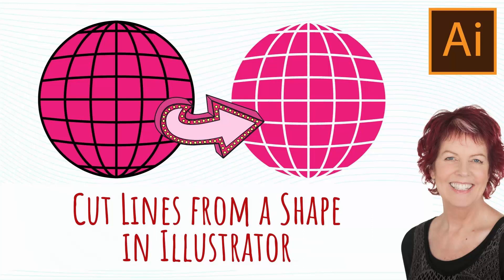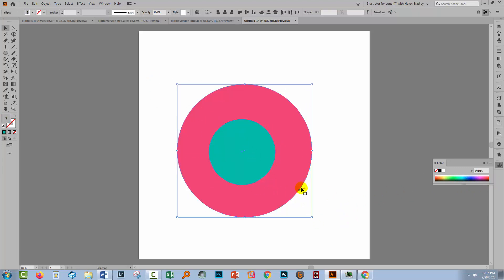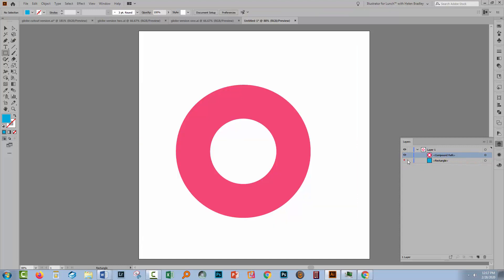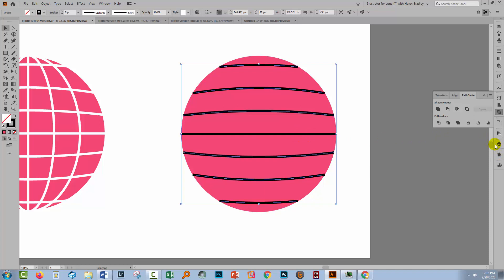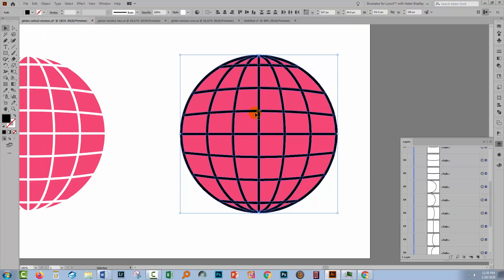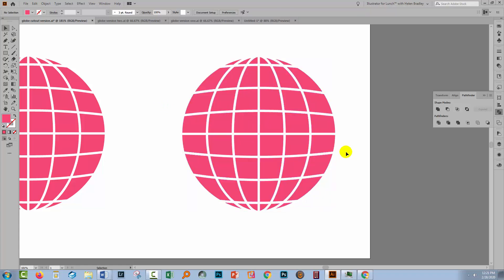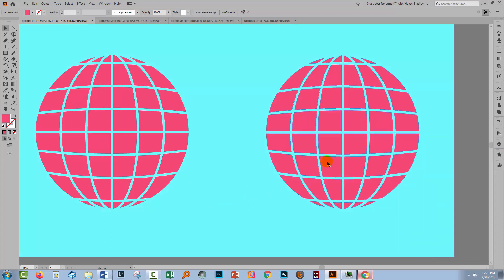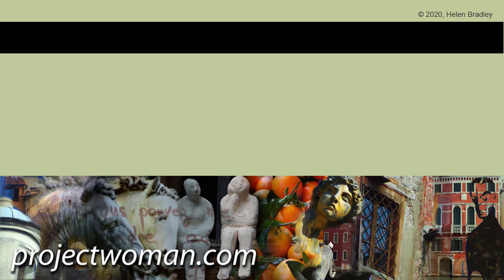Illustrator - Cut Lines from a Shape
Learn to cut lines out of a shape leaving just the pieces of the shape behind and not the lines. You will learn how to approach this task, why lines cannot be used to make cutouts and how to convert lines into shapes so the process works easily. This video includes tips, tricks and techniques that will help you every day in Illustrator.

Here is the link to the video I mentioned in the video which covers making these globes